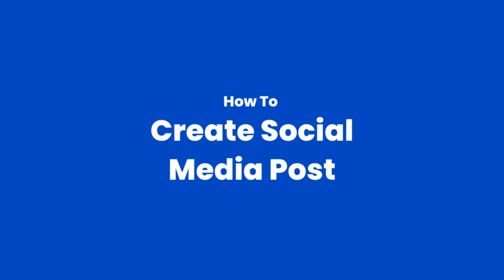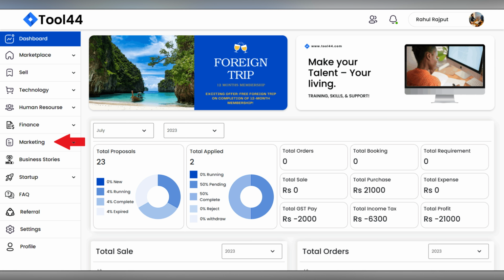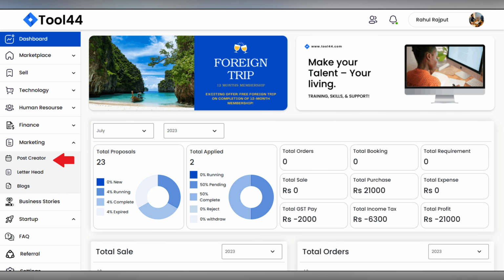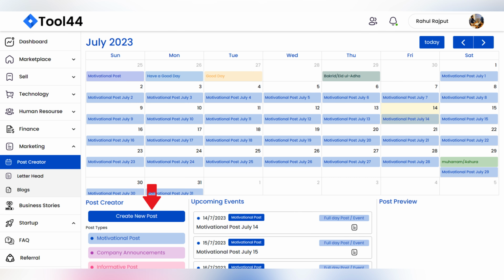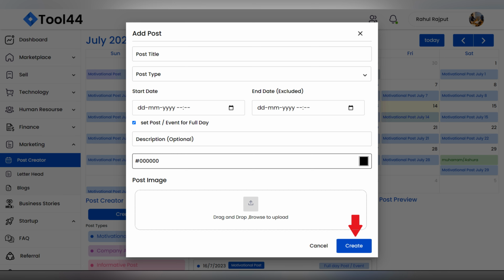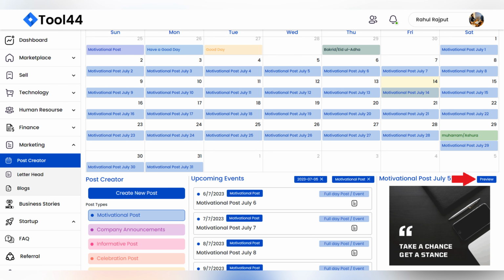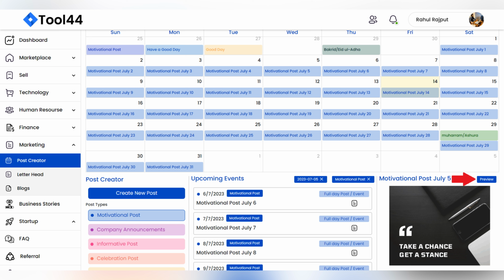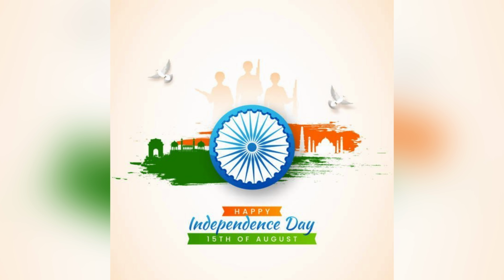How to create social media post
📢 Exciting News! 🎉

Create eye-catching posts and boost your business with Tool44.com's Post Creator! 🔥📆

🌐 Sign up or log in to Tool44.com now to access the Post Creator

📌 Follow these simple steps:

1️⃣ Log in to your Tool44.com account.
2️⃣ Click on the "Marketing" tab from the left-side menu.
3️⃣ Inside the "Marketing" tab, find and click on "Post Creator."
4️⃣ Create a new post by clicking "Create a new post."
5️⃣ Fill in the form with your post content, images, and other relevant details.
6️⃣ Submit the form to create your post. It will be updated in the calendar for upcoming events.
7️⃣ Use the calendar to manage and track your posts efficiently.
8️⃣ View and download your post by clicking on the file icon and selecting the desired format (JPG or PNG).

🔔 Don't miss this opportunity to engage your audience and promote your business effectively! 🚀

👉 Remember to add your company details for a personalized touch!

Get ready to make a splash with your custom posts on Tool44.com! 💼💯